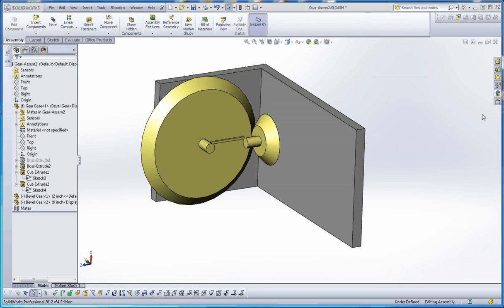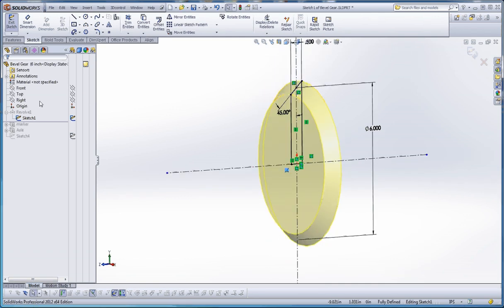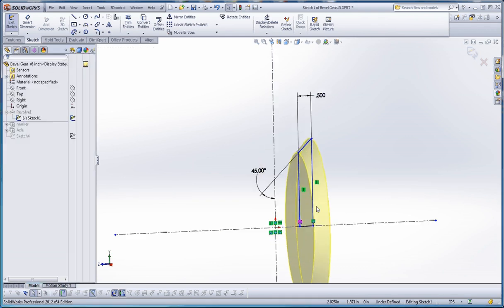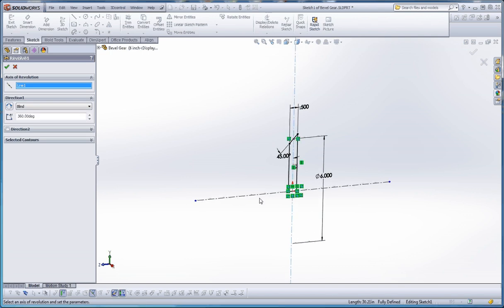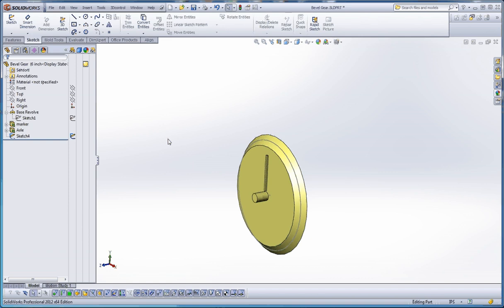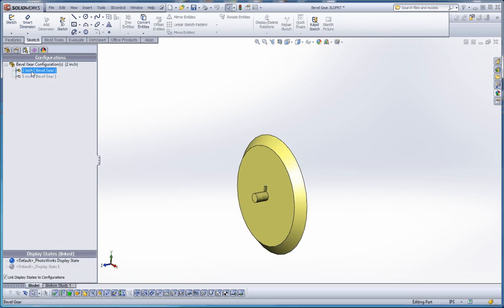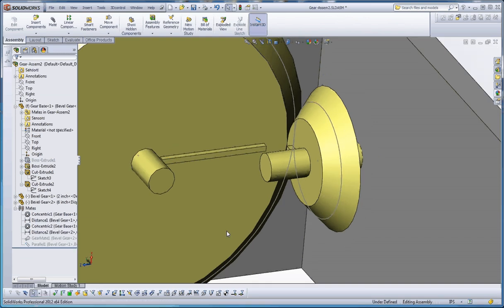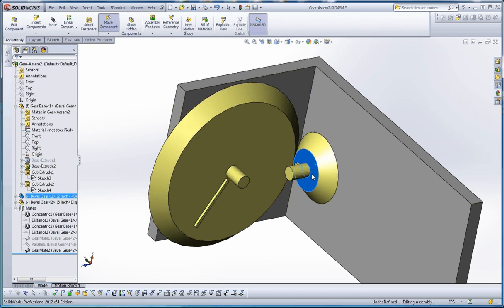Simple Bevel Gear Friction Wheel Demo using the Gear Mate, Mechanical Mate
SolidWorks, This video demonstrates the techniques used in the modeling of a simple bevel gear set, inserting them into an assembly and using the Gear Mate to simulate gear motion.  The parts that represent the gears are basic "friction wheels' whose pitch diameters are defined as a circular sketch in the middle of each of the bevel gear surfaces.  The Revolve Boss/Base feature is used to create the gears.  Tutorial for IET 265 Three-Dimensional Modeling using SolidWorks in Central Washington University's Mechanical Engineering Technology Program.